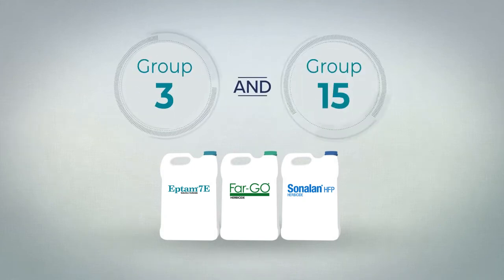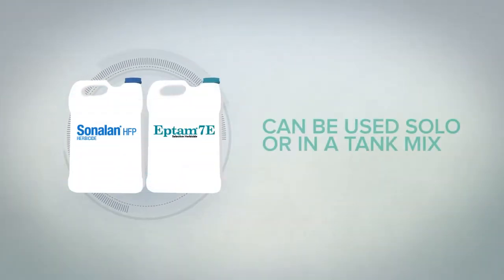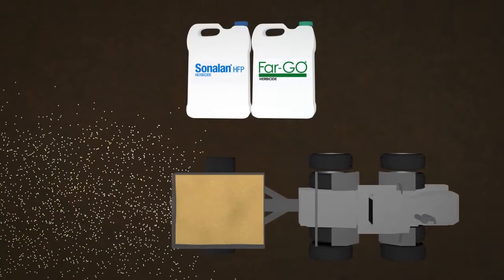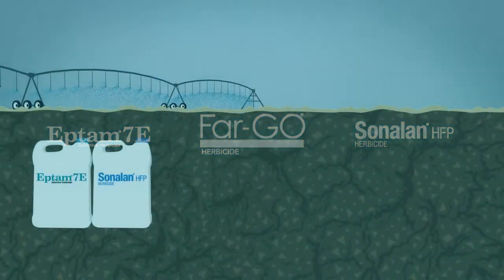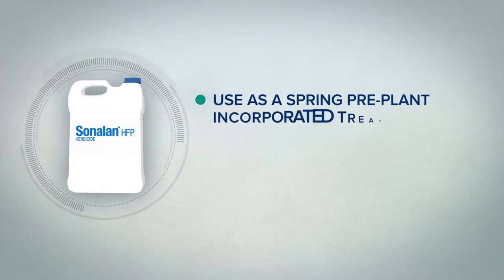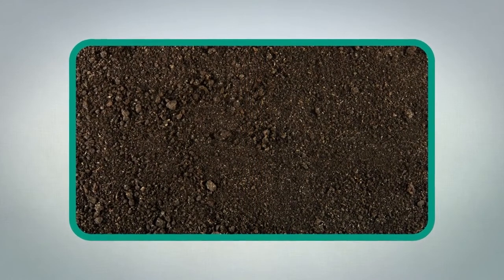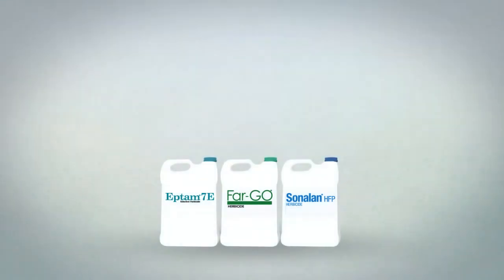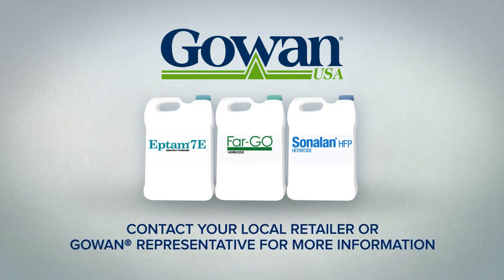Group 3 & Group 15 Soil Applied Herbicides - Eptam 7E, Far-GO, and Sonalan HFP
Learn how to maximize the performance of Gowan USA's Group 3 and Group 15 soil applied herbicides: Eptam 7E, Far-GO, and Sonalan HFP herbicides.